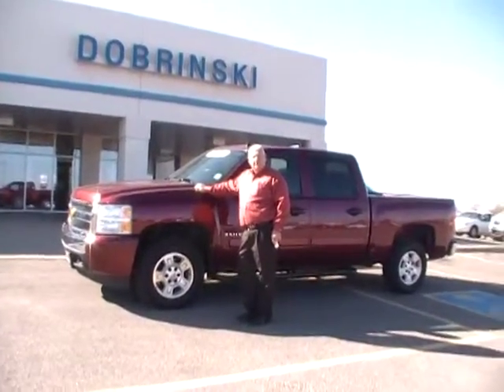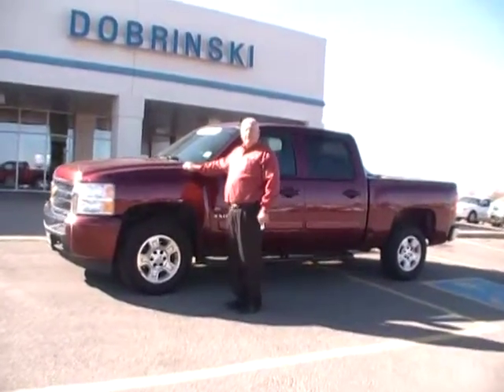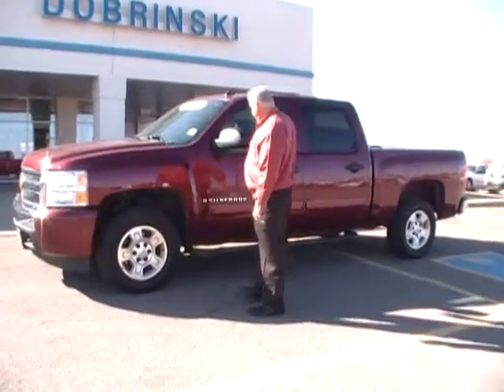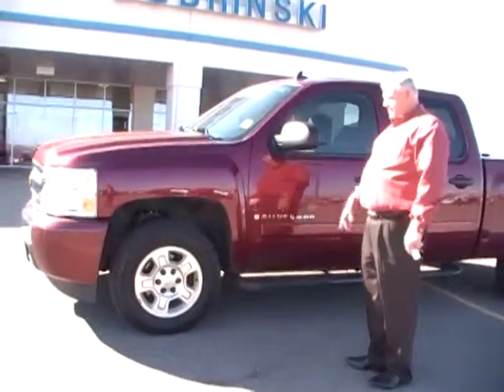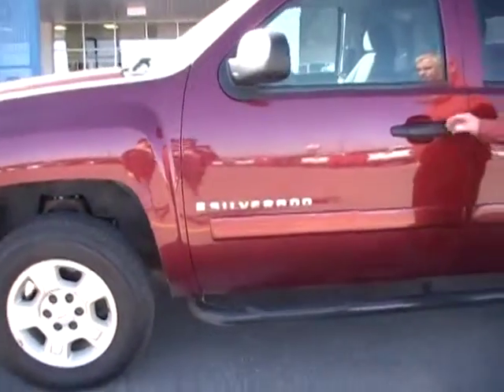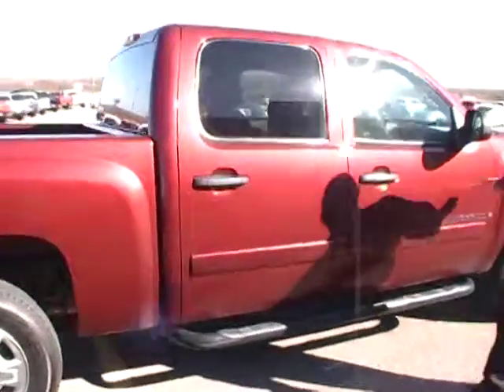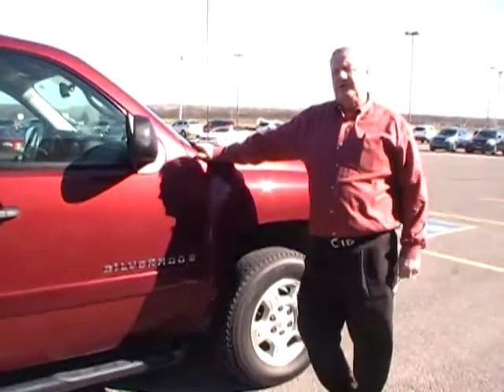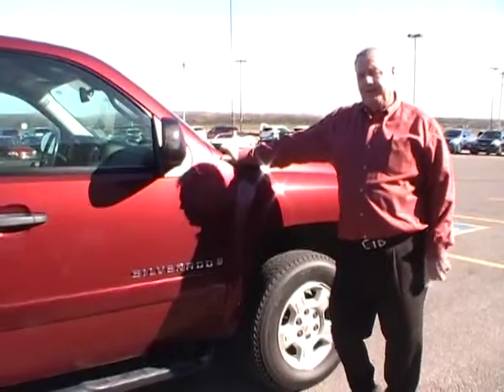SOLD Dobrinski of Kingfisher - *SOLD*